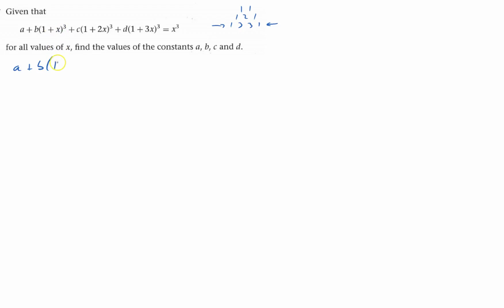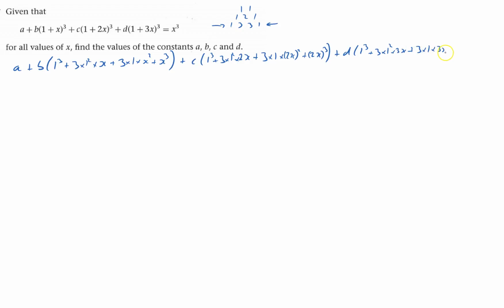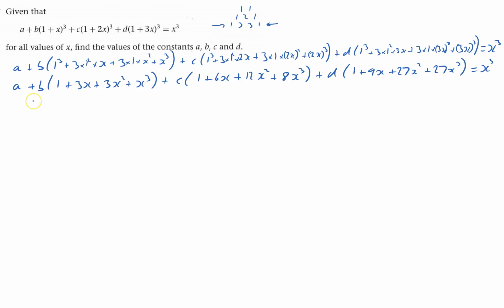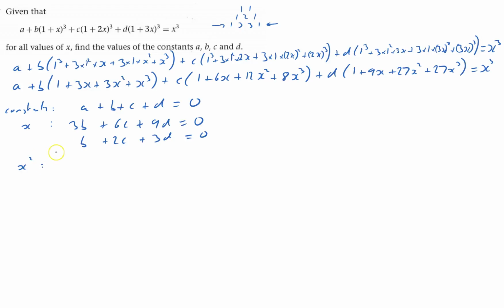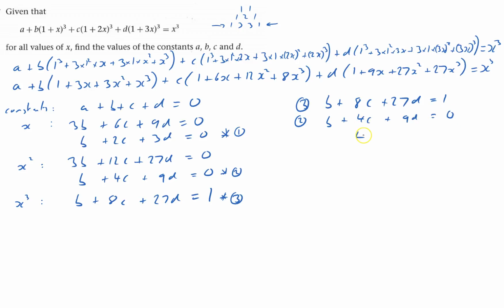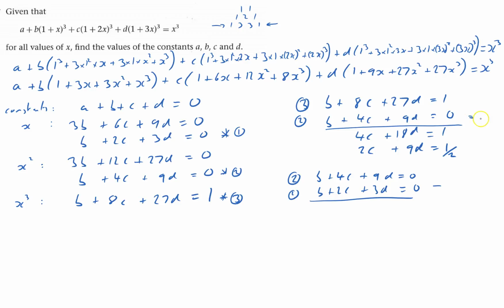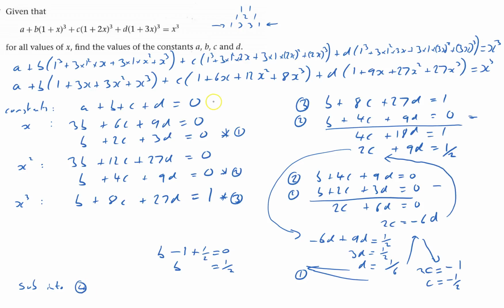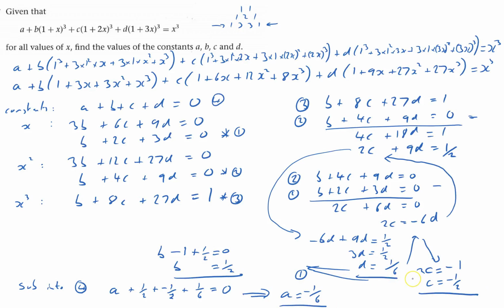C2 Misc 3 Q32